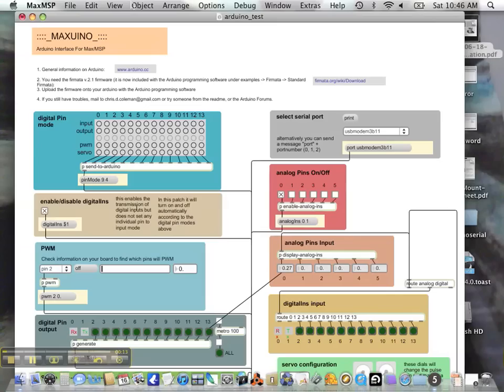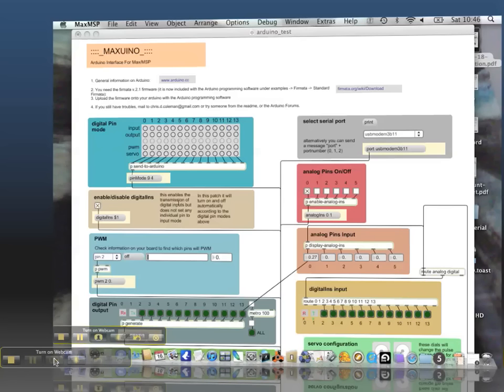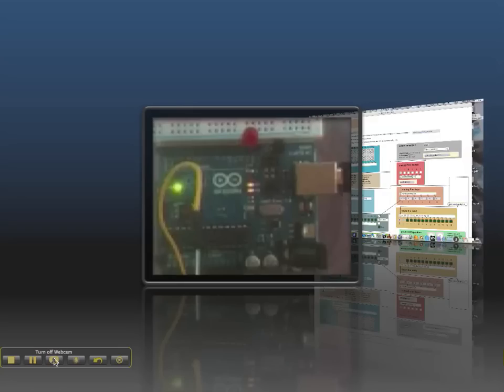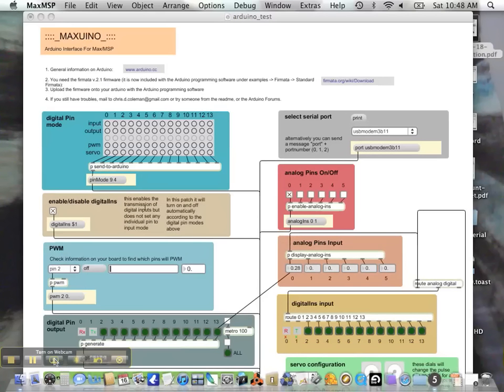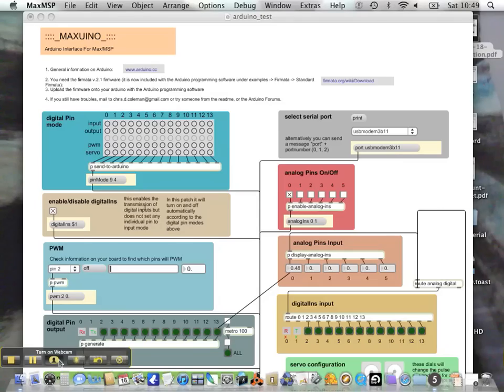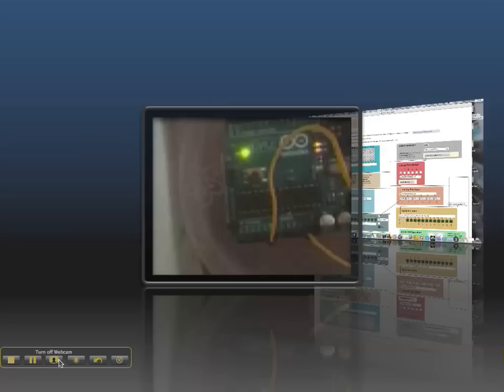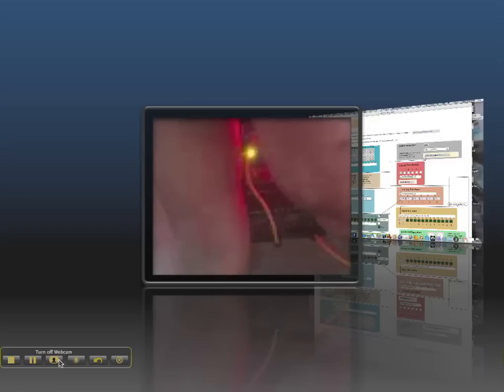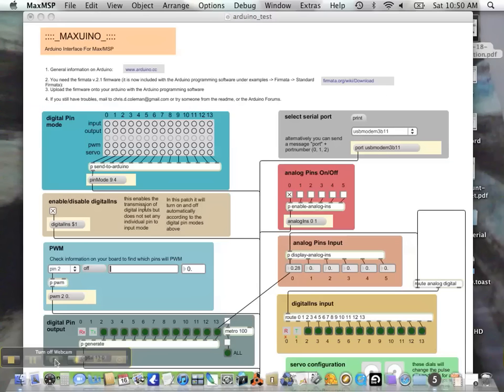Arduino? Arduiyesyoucan-Ep. 1- Hook Arduino to Max Msp with Maxuino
In arduino software load standard firmata

file
example
firmata
standard firmata

after it loads go to the tool menu and select your usb port in the i/o port settings

then you can load the standard firmata onto the arduino, so do that.  Now you load the ardunio_test file into max msp. it comes in maxuinov007 download
in the test file select your usb port, and you should be hooked up.

Let me see your experiments, I just started messing with it.